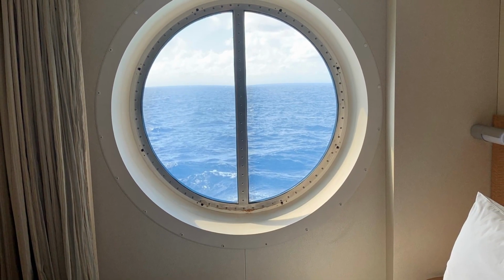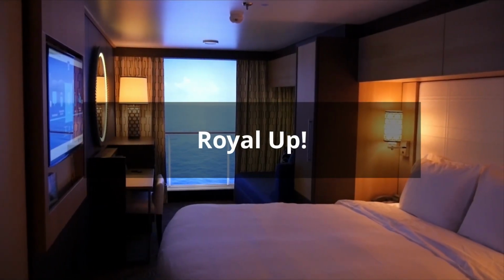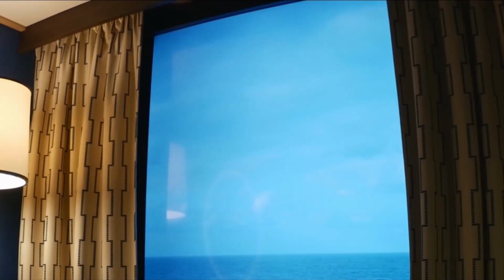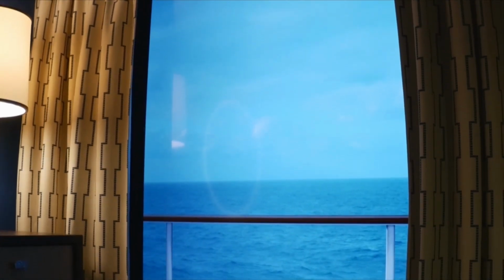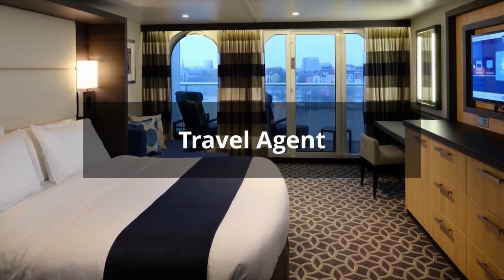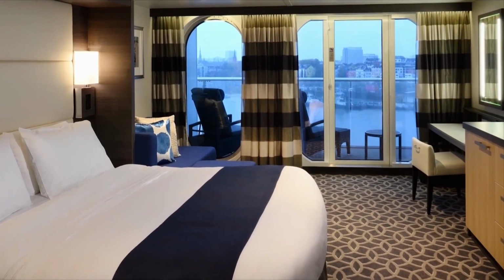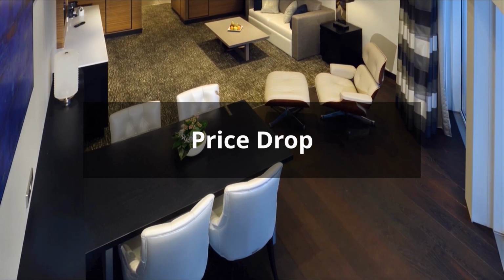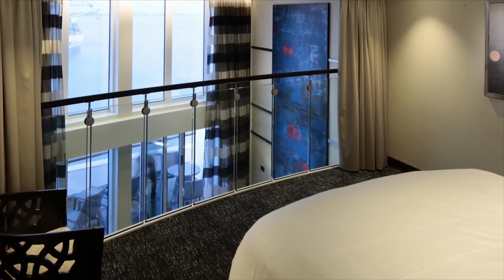How to upgrade your cabin for your upcoming Royal Caribbean sailing.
There are several ways you can upgrade your cabin on your Royal Caribbean cruise, and it may not even cost you anything. If there are costs make sure to check the cost of each option before committing. Here are 4 ways you can you upgrade your cabin.

In the video we will cover:
* Request an upgrade on embarkation day
* Royal Up
* Request an upgrade through your travel agent or Royal Caribbean
* Take advantage of price drops

So go ahead and watch the video

Sections
00:00 Introduction
00:27 Just ask
01:03 Royal Up
02:07  Contact travel agent or Royal Caribbean
02:25 Price drop